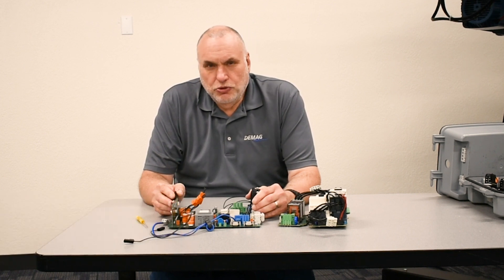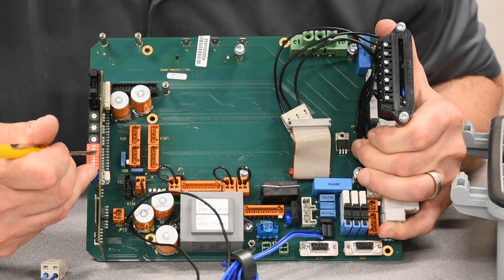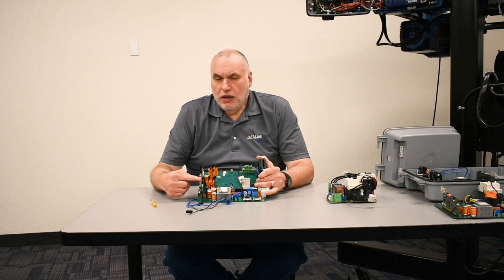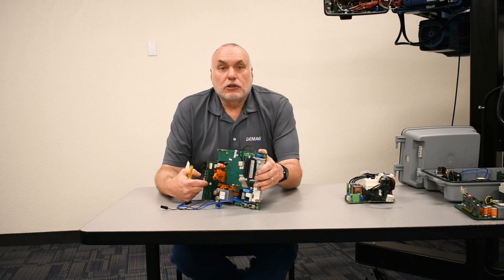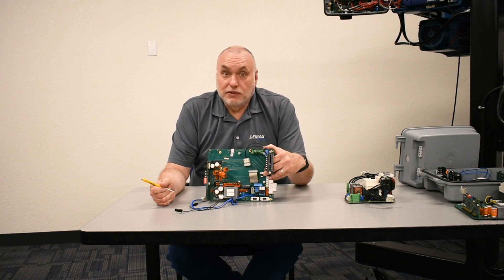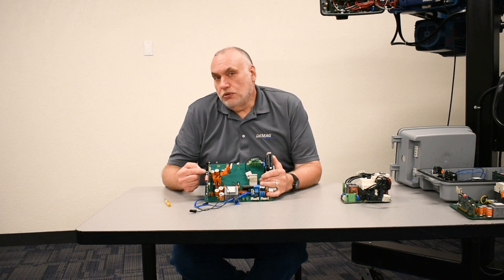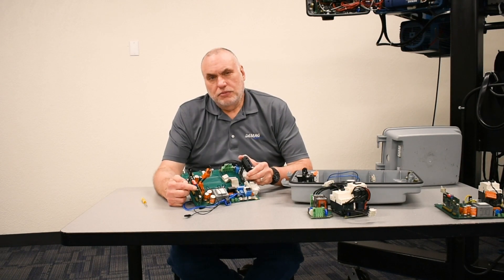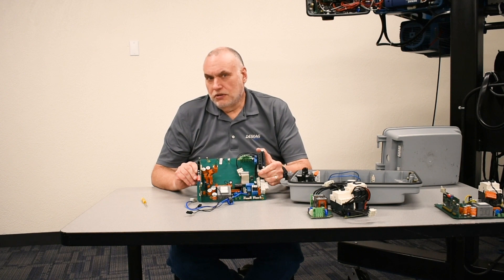Important Features to Know When Replacing a Control Board on Demag DR Pro Wire Rope Hoists & Cranes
The control boards on Demag DR Pro Wire Rope Hoists and Cranes will require a crane service technician to replace the board at some point during the life of the equipment. When you change out the board, it’s important you understand and maintain certain settings between the old and new boards.